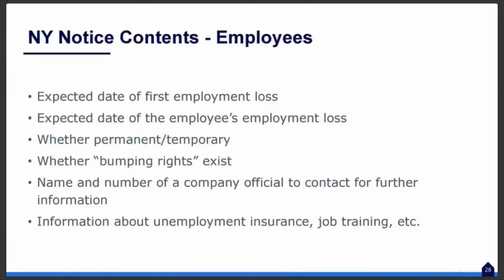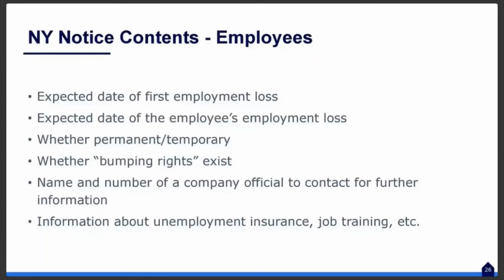New York WARN Notice Contents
If your company has to issue WARN notices, make sure they contain the correct information. Otherwise, the notices may not be sufficient to avoid liability.

This clip is from our January 23, 2019 webinar “Don't Forget to WARN.” For more on this topic and to watch the full webinar,